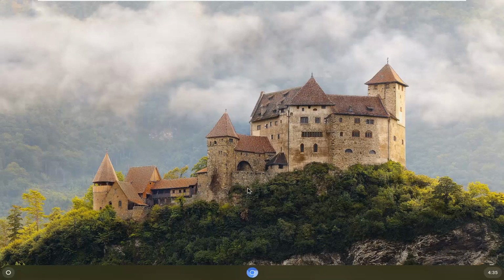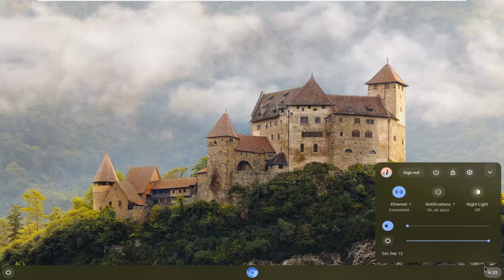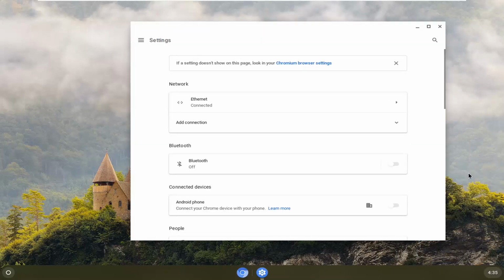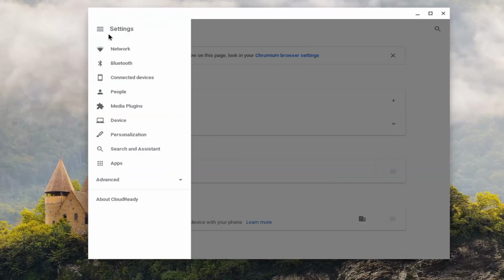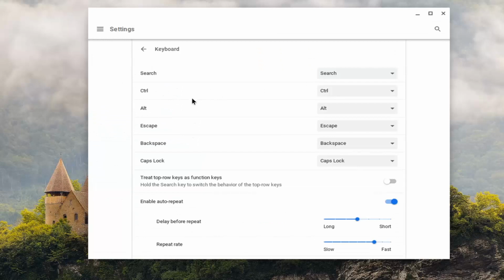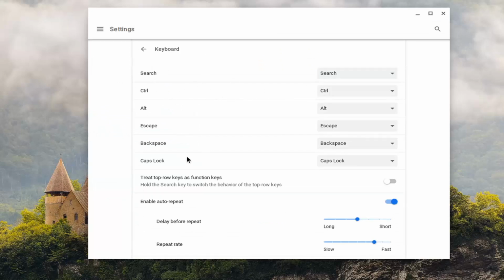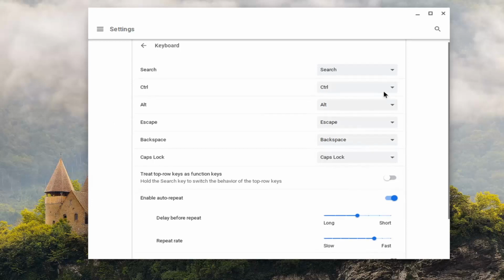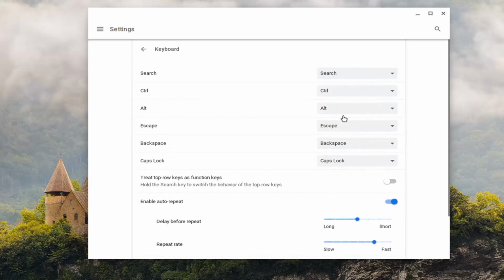How To Change Keyboard Shortcut Functions On Chromebook [Tutorial]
You can use keyboard shortcuts to complete some tasks more quickly.

It's possible to adjust your Chromebook keyboard settings to your liking. You can assign custom behaviors to specific keys and change the language settings.

Chromebooks are pretty different from traditional laptops in a lot of ways — and not just because of their software.

The most obvious physical difference? Chromebooks feature keyboards with a variety of Chrome-OS-specific functions, which means they don’t have standard keys like F1 or even Caps Lock. Depending on your style of working, that could be a welcome change or a massive pain.

If you aren’t thrilled with that arrangement, though, don’t despair. You can actually remap a fair number of your Chromebook’s keys and dramatically change how you use your device.

Issues addressed in this tutorial:
keyboard shortcut keys Chromebook
keyboard shortcuts on Chromebook
Chromebook keyboard commands
Chromebook keyboard shortcuts
f keys Chromebook
f keys on Chromebook
keyboard shortcuts for Chromebook
Chromebook shortcut keys